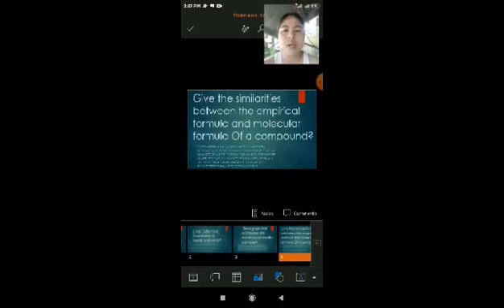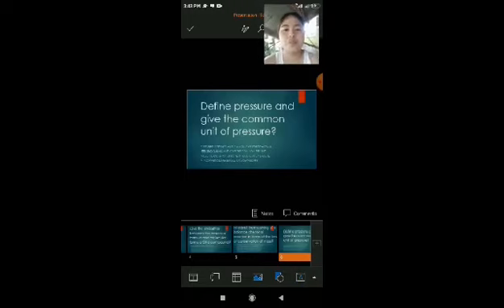24 September 2022